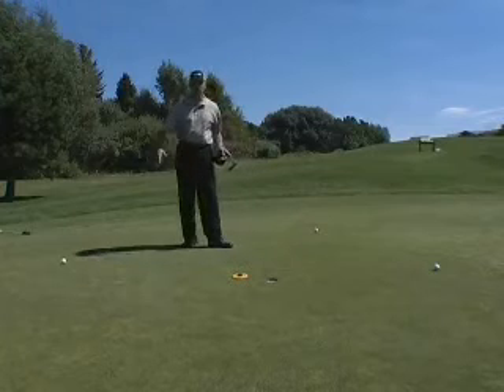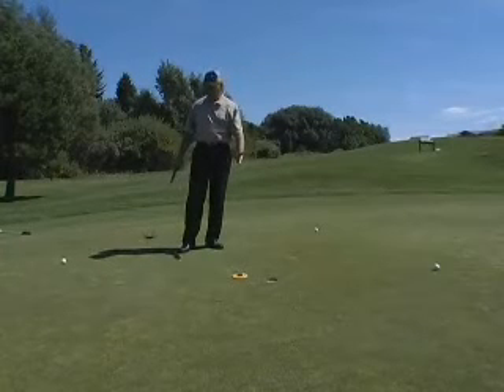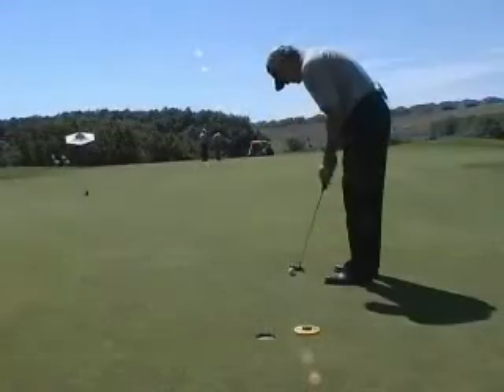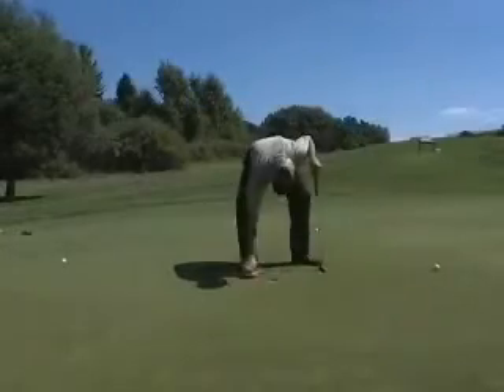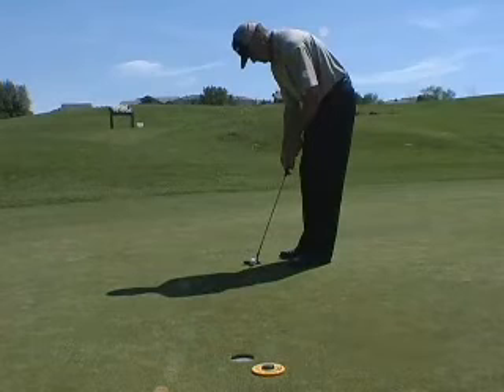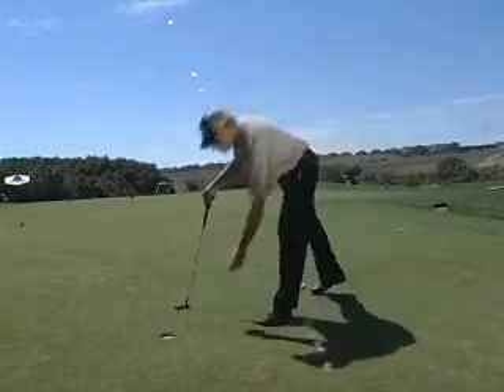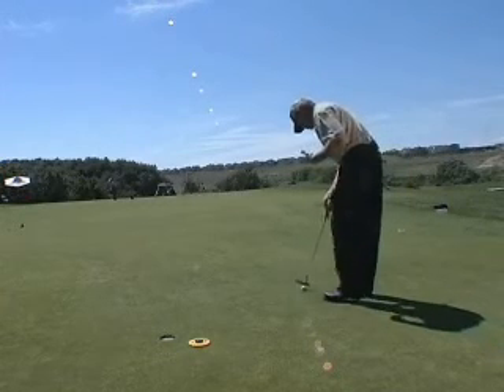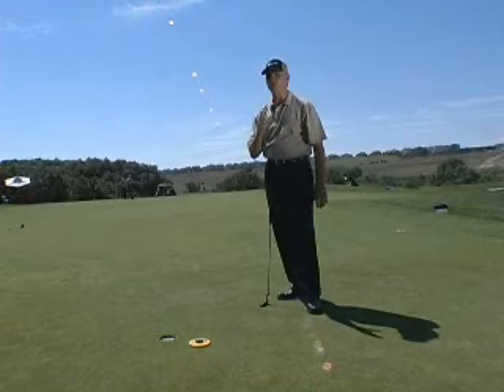Golf Lessons-How to read a green